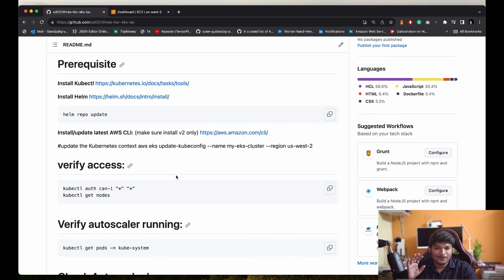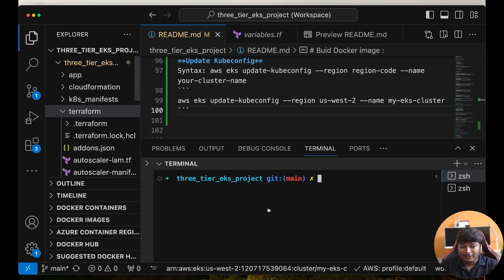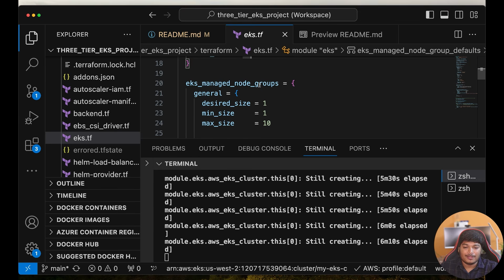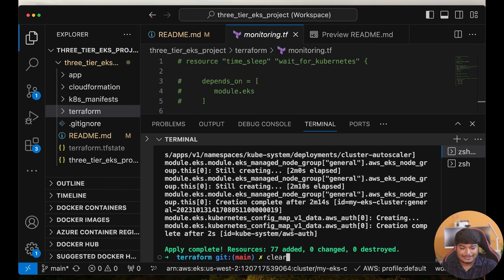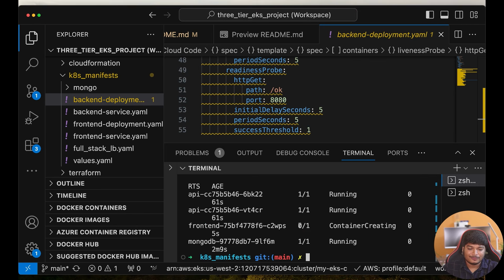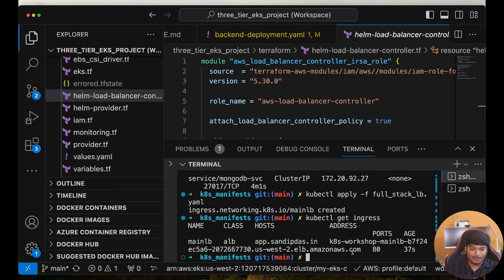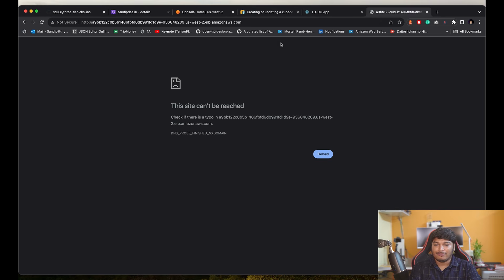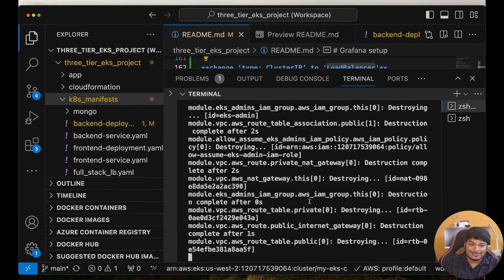AWS EKS via Terraform: Three Tier microservice Application Deployment with Prometheus and Grafana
Create an AWS EKS cluster with Terraform, deploy a three-tier microservice application on it, and monitor everything with Prometheus and Grafana. This is a hands-on EKS Terraform project with full source code.

We start with the IAM setup, provision the EKS cluster using Terraform (infrastructure as code), deploy the microservices on Kubernetes, and then add monitoring with Prometheus and Grafana. Clone the repo and follow along on your own AWS account.

• The AWS IAM setup you need for EKS
• Setting up an AWS EKS cluster with Terraform
• Deploying a three-tier microservice app on Kubernetes (EKS)
• Monitoring the cluster and apps with Prometheus and Grafana

▬▬▬▬▬▬ Chapters ⏰ ▬▬▬▬▬▬
00:00 - Introduction
00:26 - Prerequisite
00:49 - AWS IAM Set-up
05:27 - Setting up AWS EKS with Terraform
18:27 - Deploying the microservices on EKS
32:22 - Implementing monitoring solutions with Prometheus
39:40 - Conclusion & Wrap-up

▬▬▬▬▬▬ Practice hands-on 🧪 ▬▬▬▬▬▬
Want to practice this in a real lab? LearnXOps has 480+ hands-on labs for DevOps, Kubernetes, Cloud and MLOps, and the beginner labs are free.